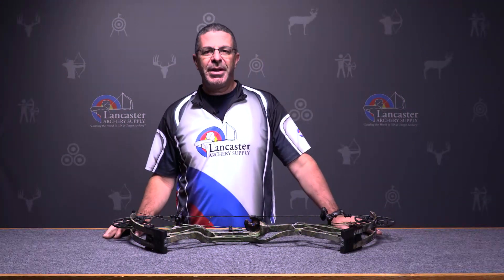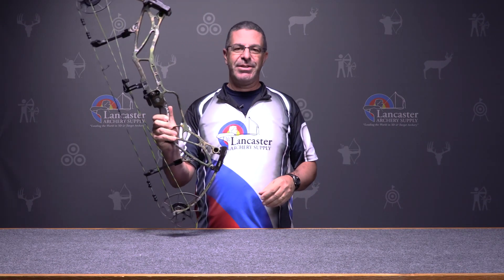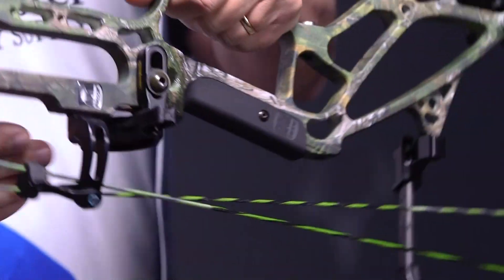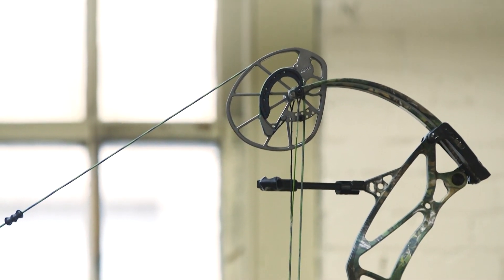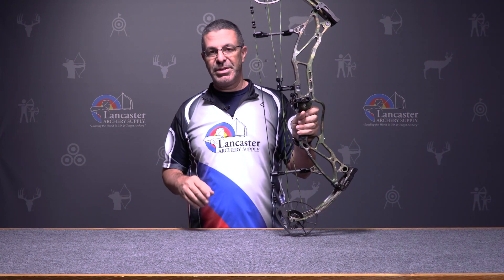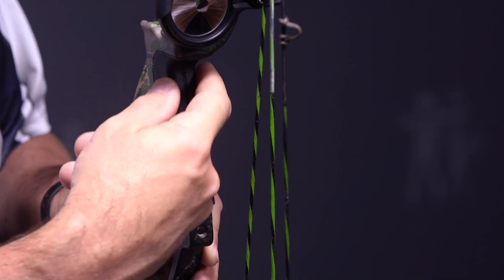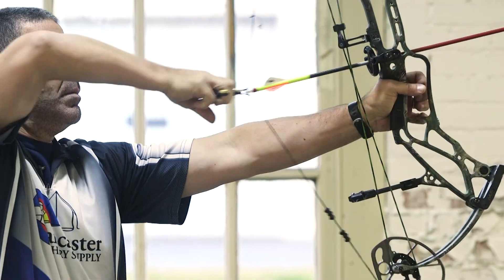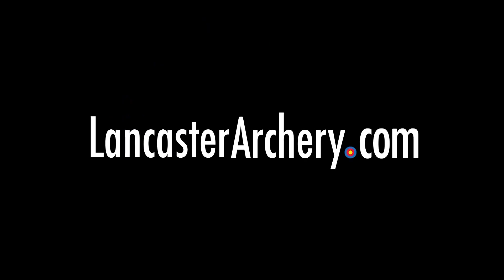2017 Bear Archery LS-6 Bow Review at LancasterArchery.com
In this video we review the LS-6 Compound Bow from Bear Archery. Compound Hunting Bows are popular products among the archers who shop at Lancaster Archery Supply.